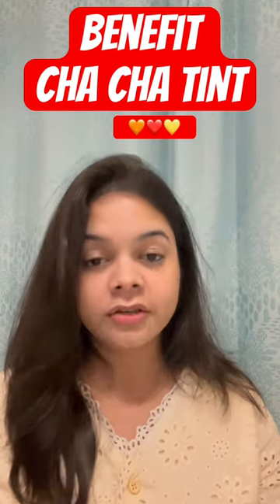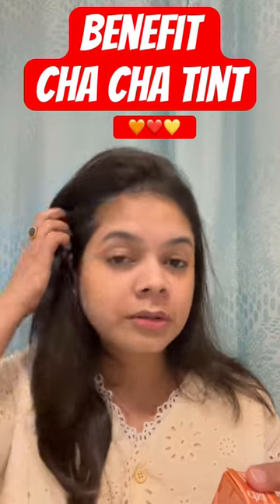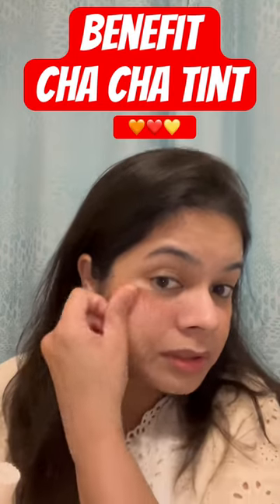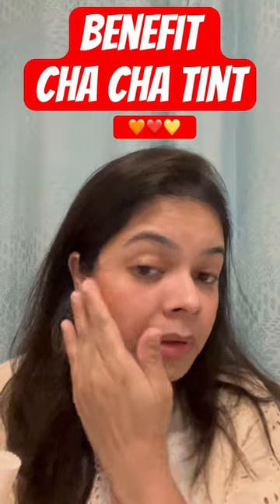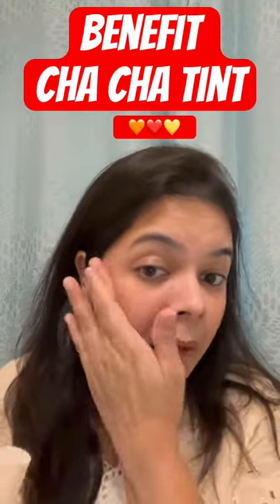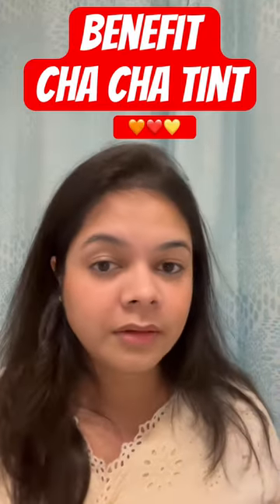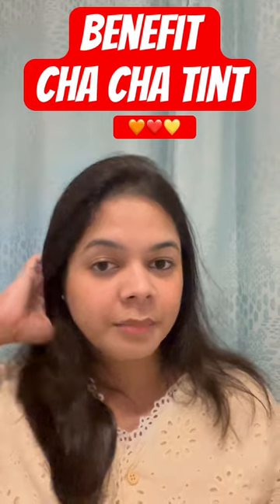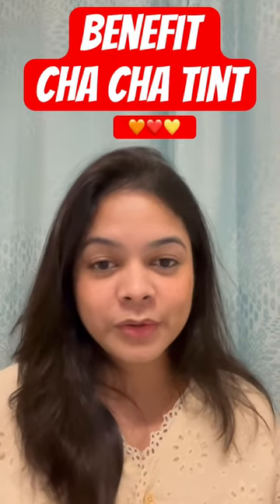chacha tint on Indian skin tone!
Cha cha tint review!
Reviewed cha cha tint on Indian skin tone. I have warm undertone.